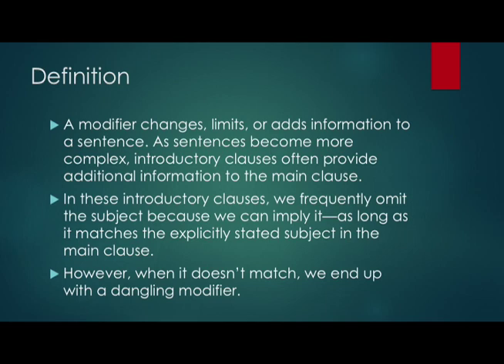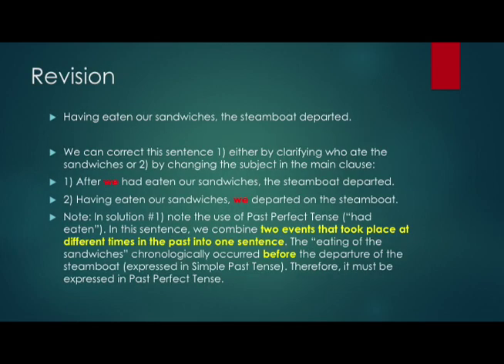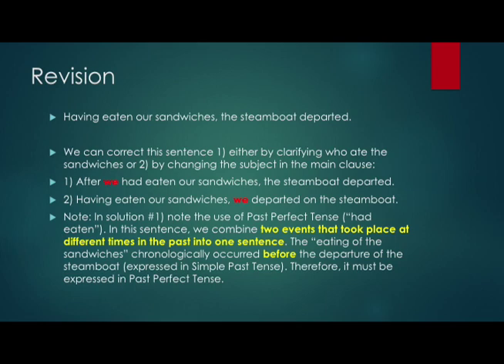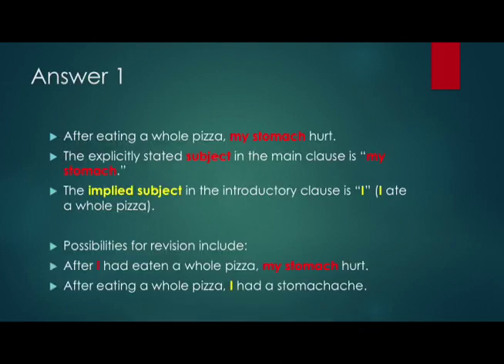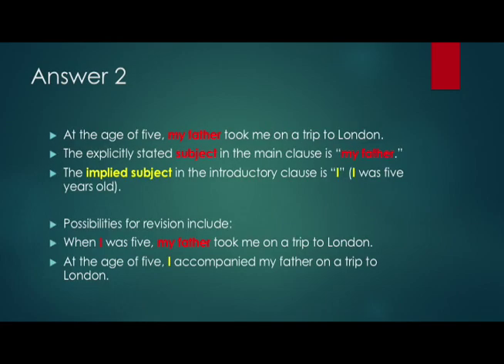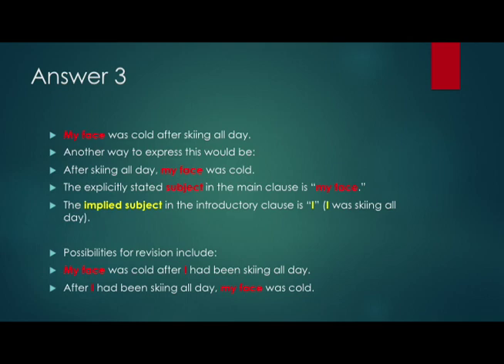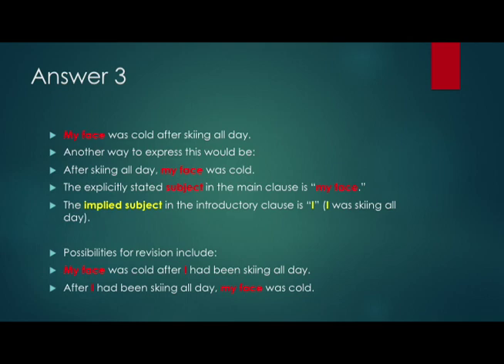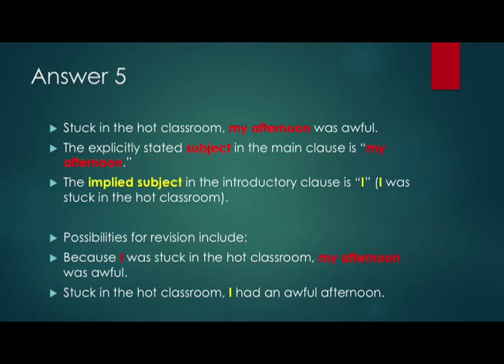Module 10: Dangling Modifiers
This video explores the grammatical problem of dangling modifiers and how to avoid them.